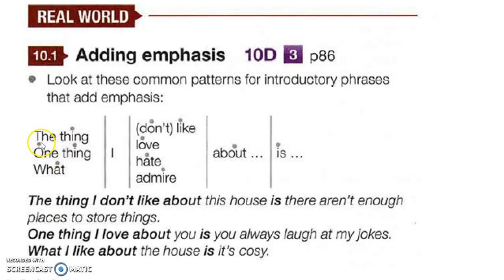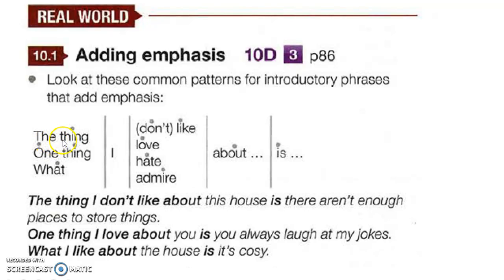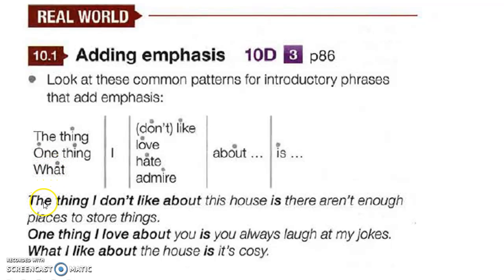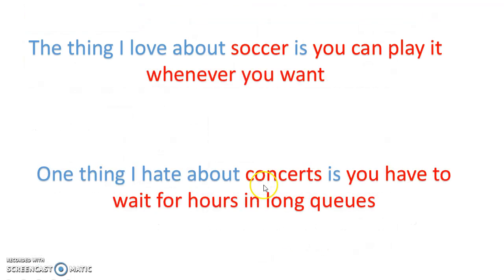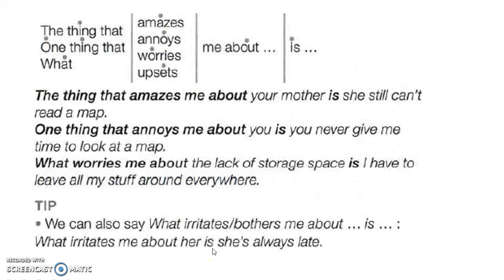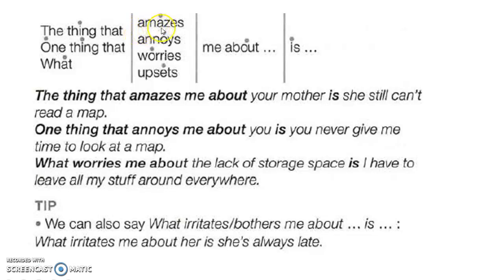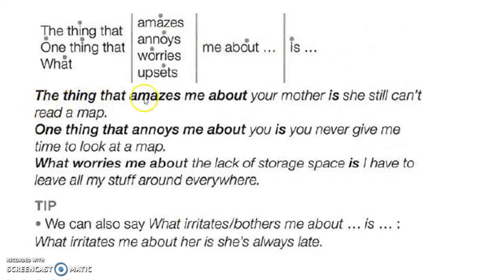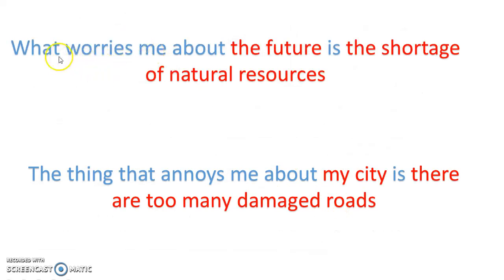Adding Emphasis. Level 16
Face2Face Upper Intermediate. Cambridge University Press